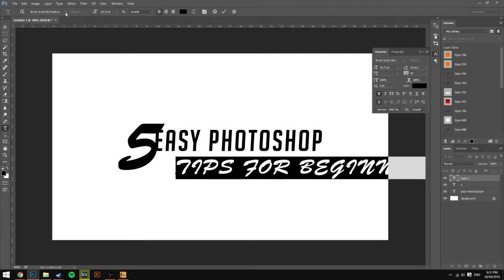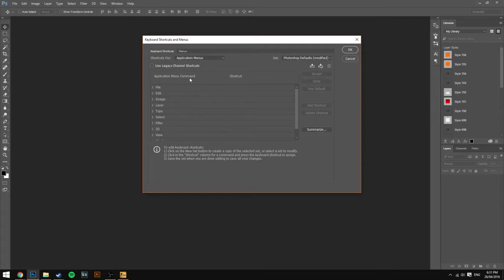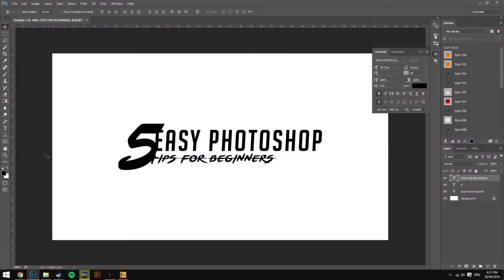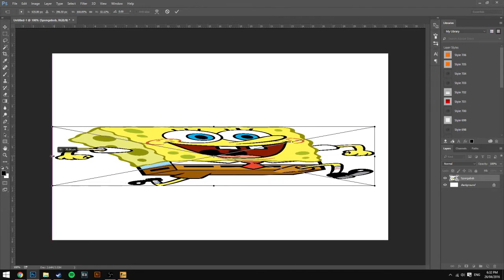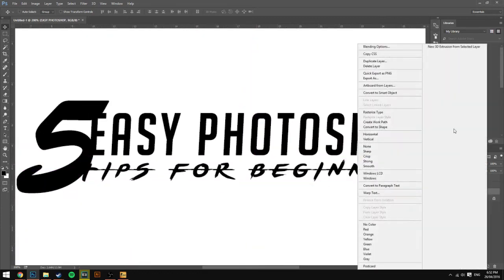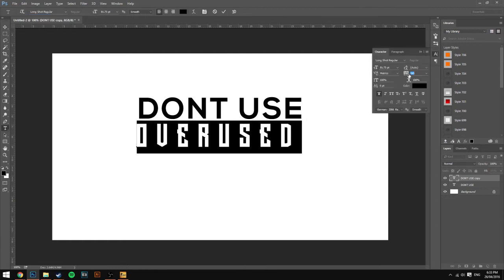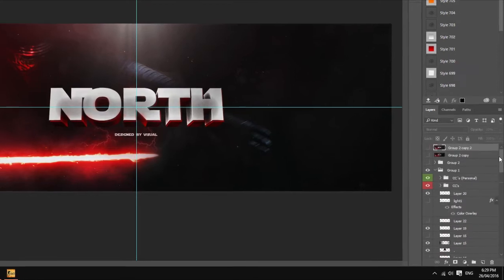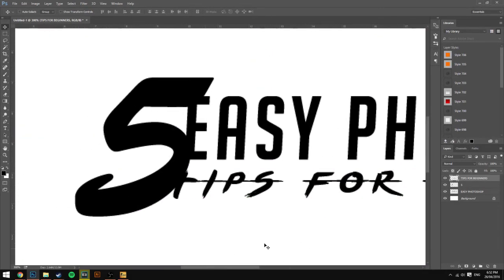5 Easy Photoshop Tips for Beginners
In this video I show you '5 Easy Photoshop Tips for Beginners'...